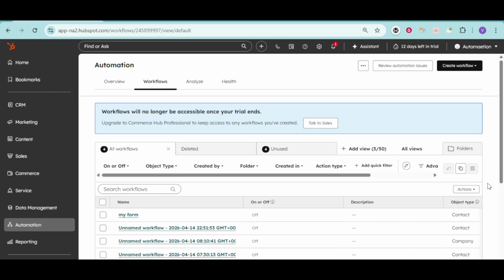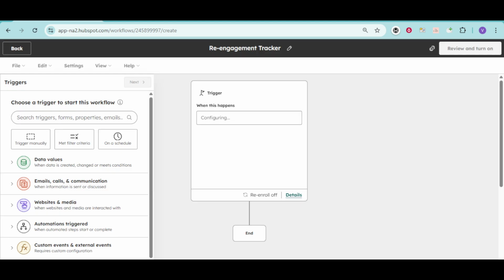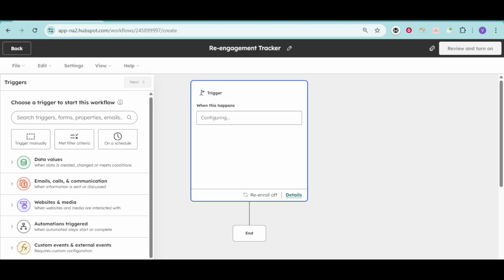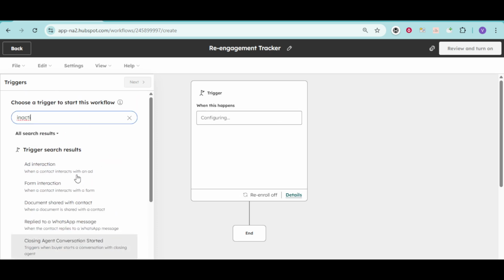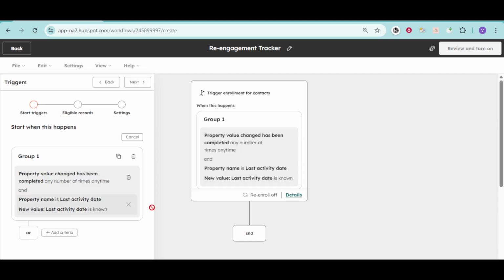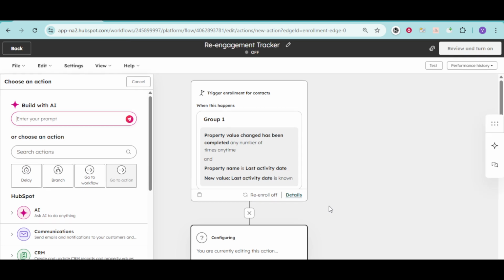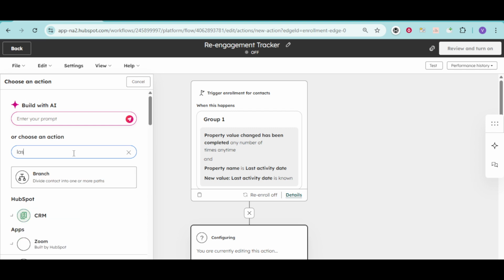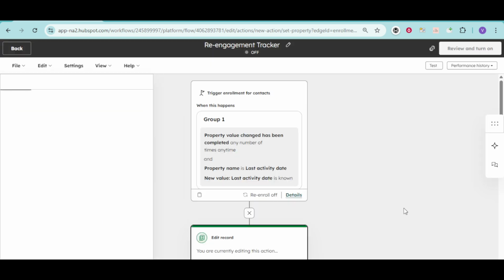How to Track Re-Engagement Performance in HubSpot (Detailed Guide)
In this detailed tutorial, we will guide you through the process of tracking re-engagement performance using HubSpot, a powerful tool for managing your marketing efforts. Understanding re-engagement metrics is essential for refining your strategies and maximizing customer retention. We'll demonstrate how to effectively analyze your data to enhance your outreach.

By watching this video, you'll learn how to set up tracking for re-engagement campaigns and interpret the key performance indicators that matter. Stay engaged until the end for actionable insights that can transform your HubSpot usage.